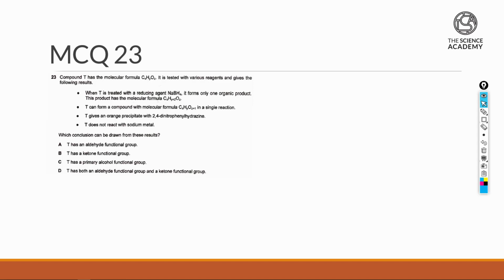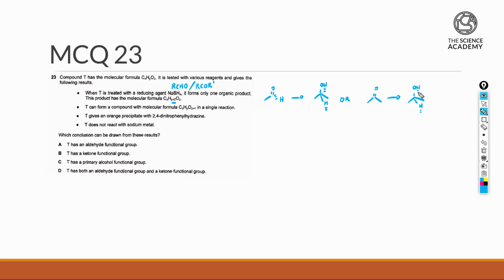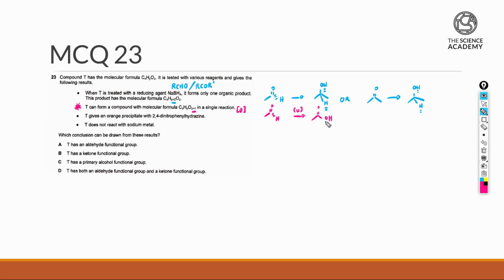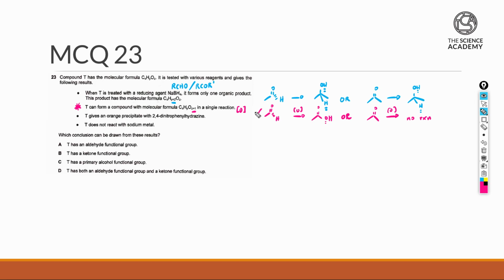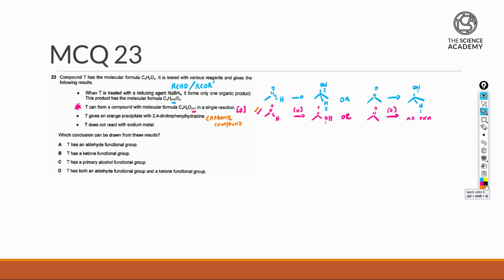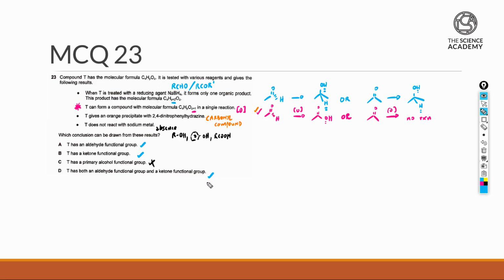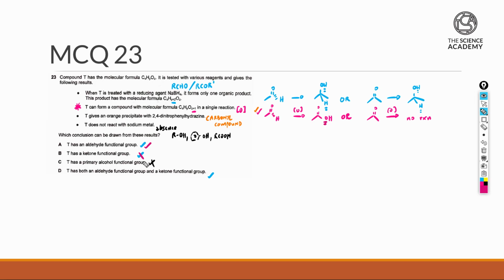2020 GCE A Level H2 Chemistry MCQ Solution 23